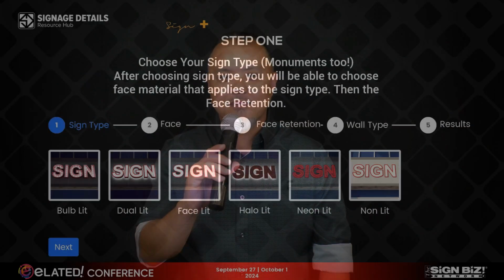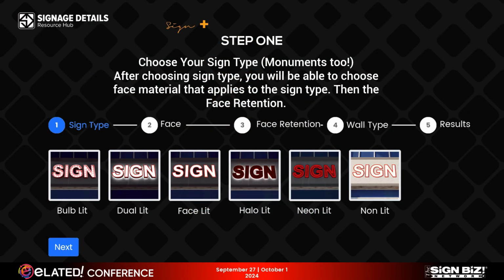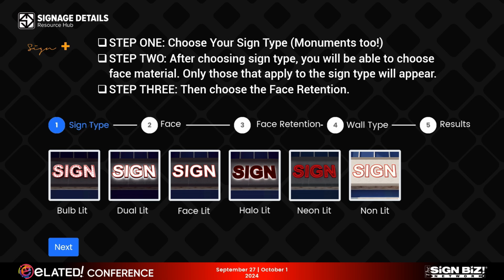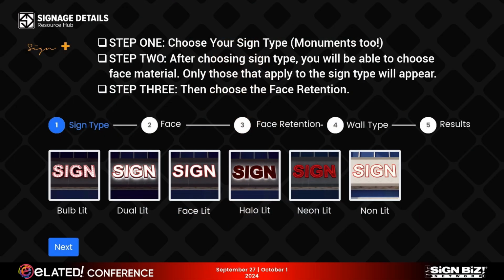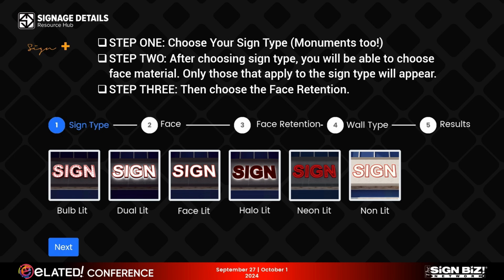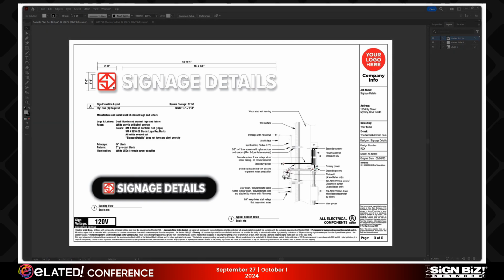2024 ELATED Signage Details PREVIEW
Here's a 3-minute sneak peek of the full 11-minute free presentation on the School of Sign Arts site!  Whether you're a freelance graphic designer, a production artist new to the sign industry, or a seasoned electrical sign designer, you will find your typical section install detail here within seconds. You will be ready for pulling permits, fabricating, and installing your signs. Thank you to John Nauta, Founder, for bringing this to the Sign Biz Network first!